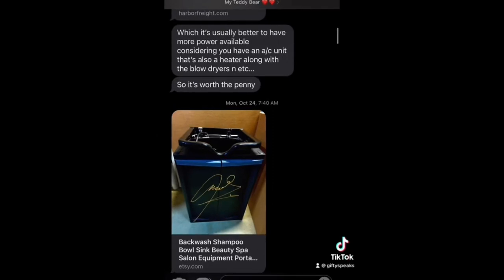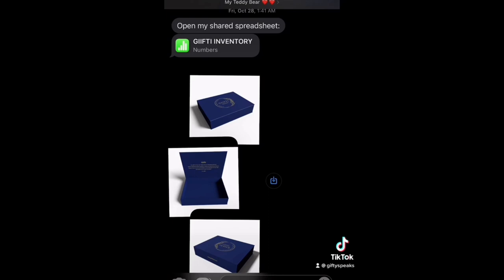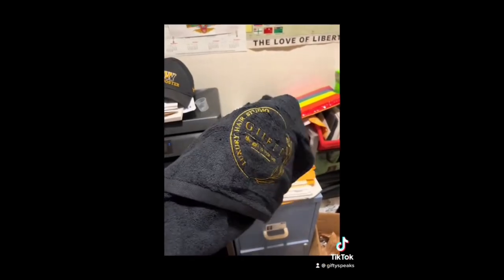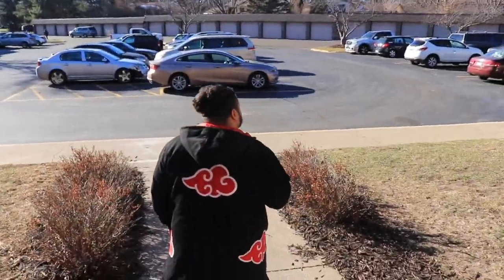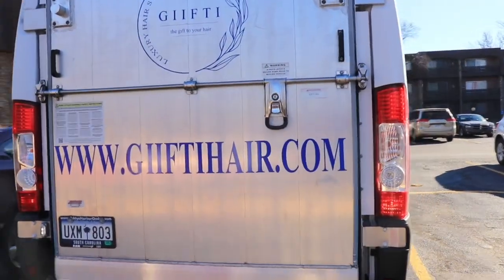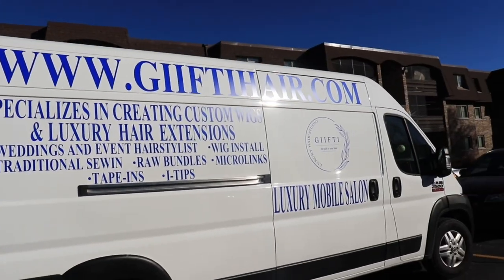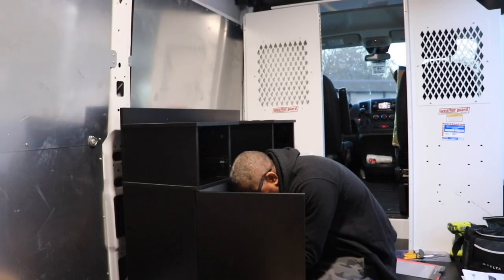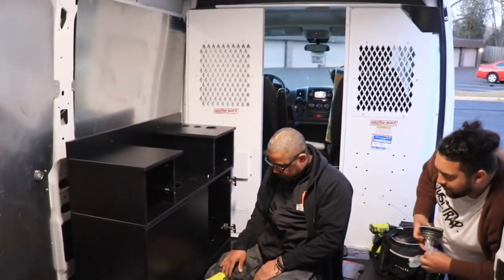Episode 1: Becoming a mobile salon owner - Van arrival day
I am in the process of becoming a mobile salon owner I have been a license hairstylist out of brick and motor hair salon for the last five years I decided to expand my business and reach a target audience that is looking for a specific service￼.
This is the first episode please like and comment for more☺️ the launch date is March 6 2023 more, videos will be coming up of the transformation until the grand opening￼.

Experience luxurious hair styling with our mobile salon - without ever having to leave the comfort of your home! Let us come to you and give you a new look that will turn heads @ Giiftihair.com